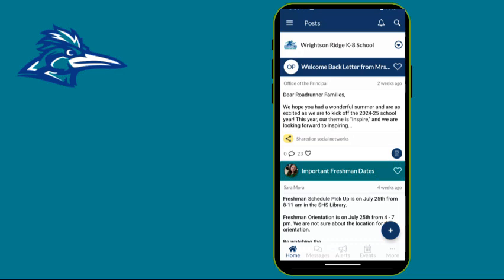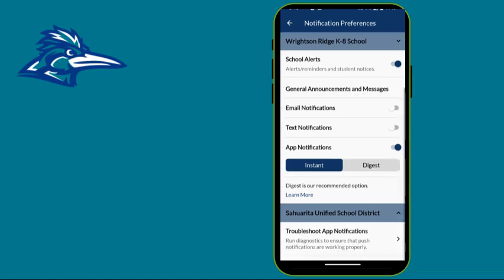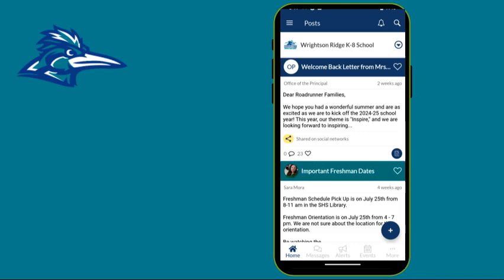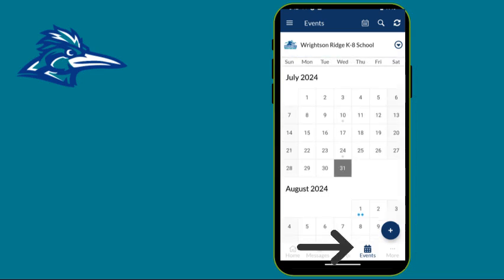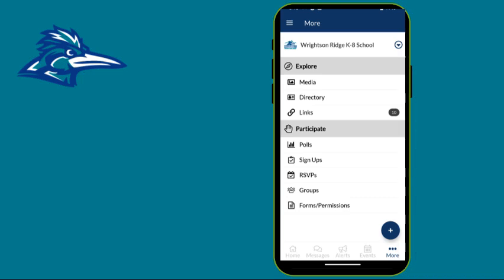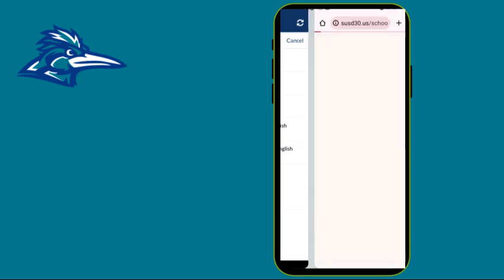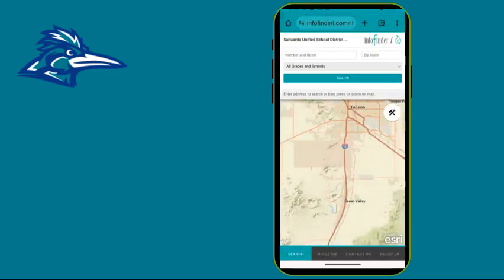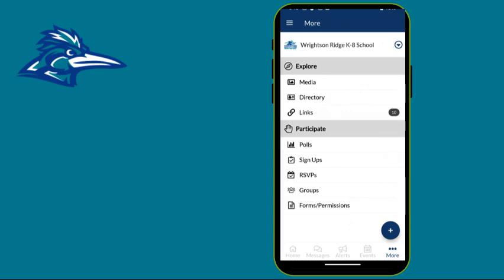ParentSquare App Tutorial For Parents